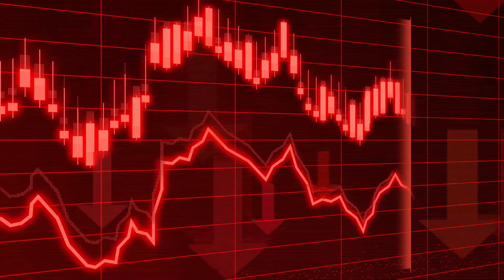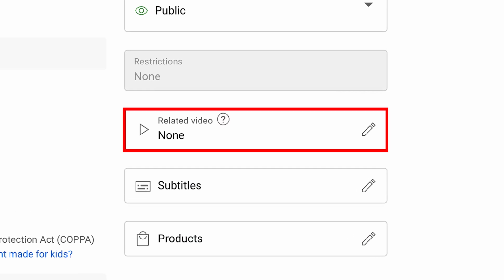How YOU Can Make PASSIVE INCOME From YouTube Shorts (Works WITHOUT Subscribers)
This video shows you how to make passive income from YouTube shorts without any subscribers. If you want to get paid from YouTube shorts you need to implement these tips.